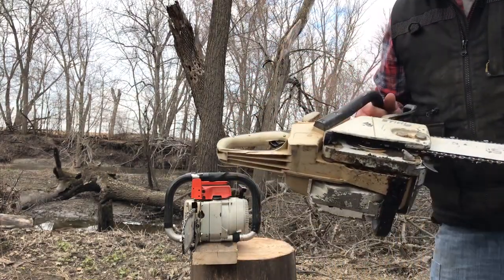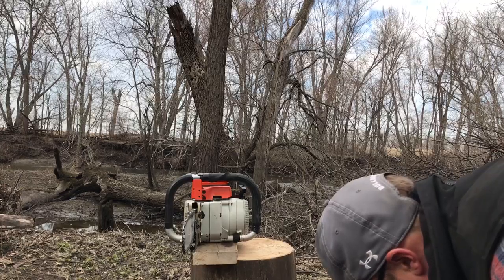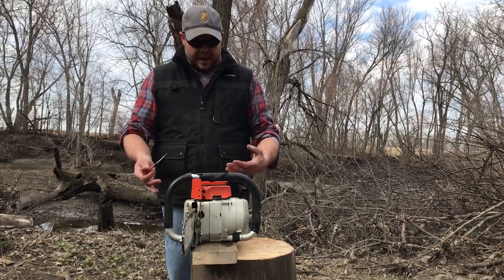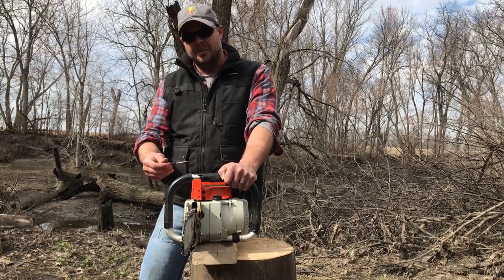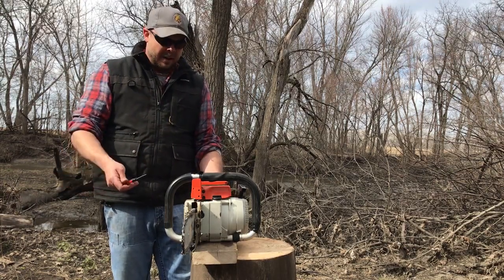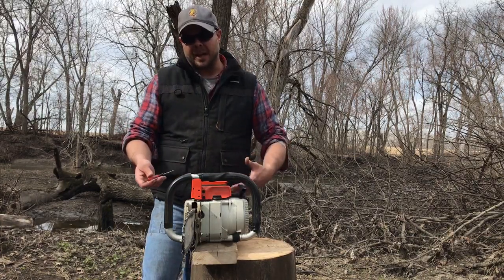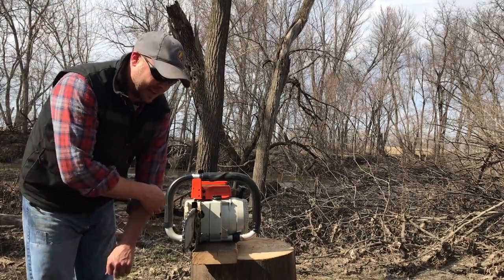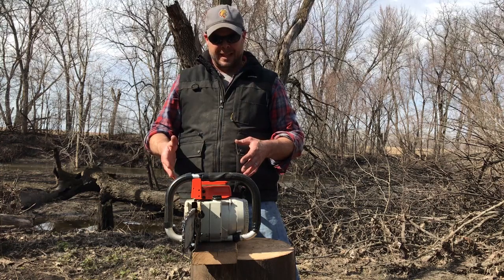Adjusting your 2-stroke Chainsaw Carburetor how to tune by ear demonstrated and explained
Forgive my fumbling trying to find the H jet with a dinky screwdriver.

Impulse Diaphragm 2 Stroke Carburetors

Fat = Too rich mixture (too much gas/oil and too little air)
Lean = Too lean mixture (too little gas/oil and too much air)